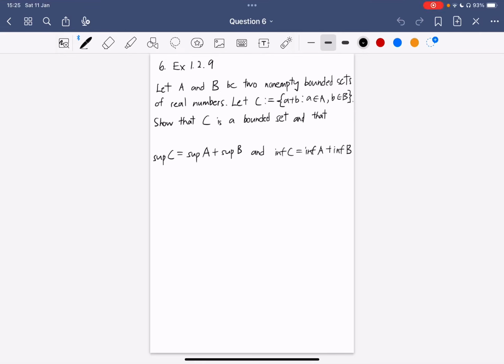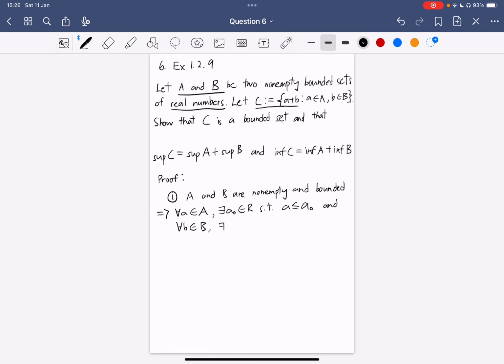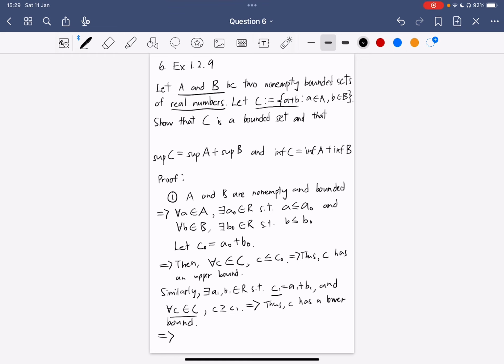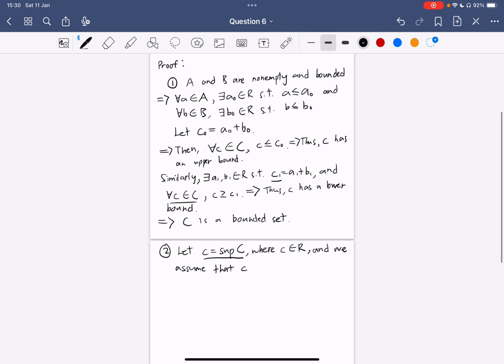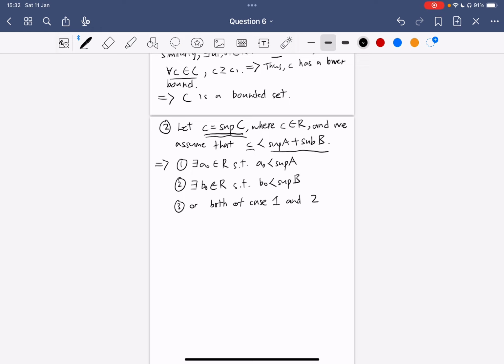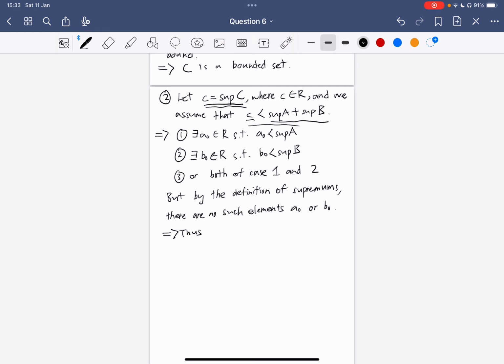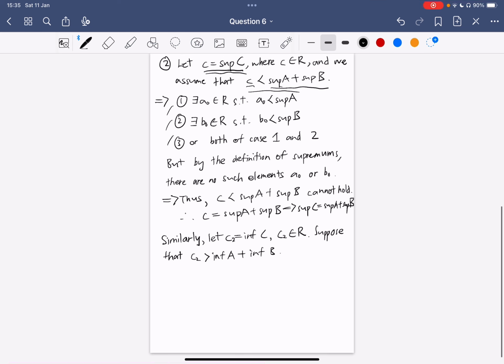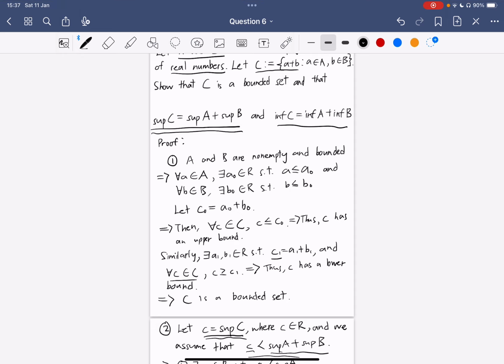MIT 18.100A Assignment 2 Q6